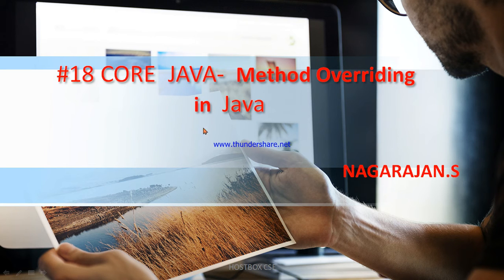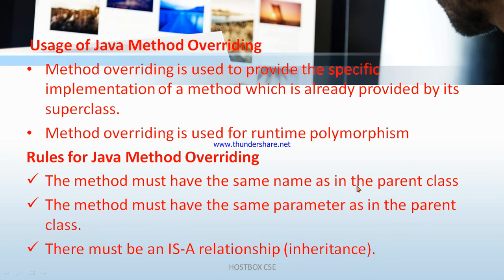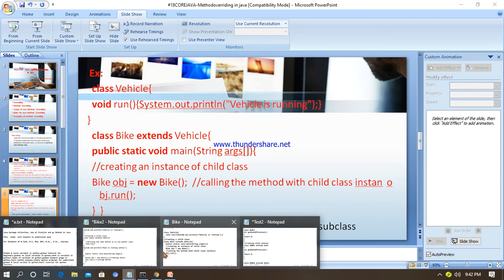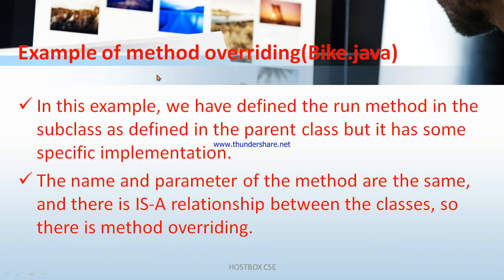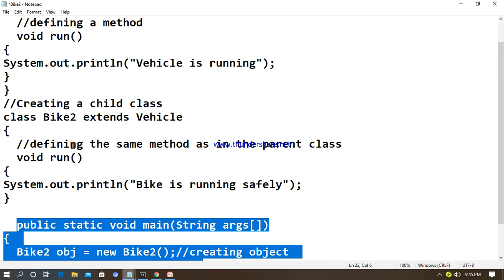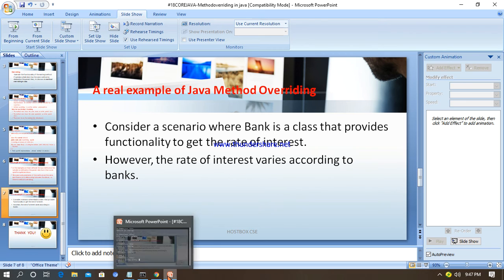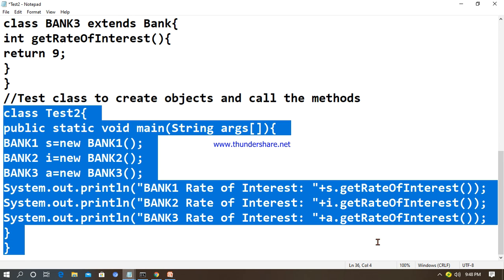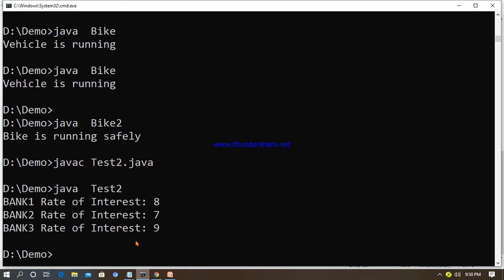#18 Method Overriding in Java with demo?how to implement method overirding in java/Learn java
This  video  will helpful to understand java

For Students of B.Tech, B.E, MCA, BCA, B.Sc., M.Sc., Courses

Overriding
Method Overriding
 Usage of Java Method Overriding
Rules for Java Method Overriding
Examples of method overriding

Method overriding is used to provide the specific implementation of a method which is already provided by its superclass.
Method overriding is used for runtime polymorphism
The method must have the same name as in the parent class
The method must have the same parameter as in the parent class.
There must be an IS-A relationship (inheritance).